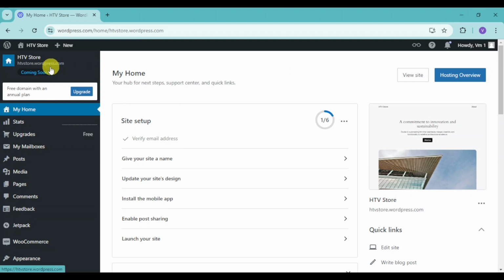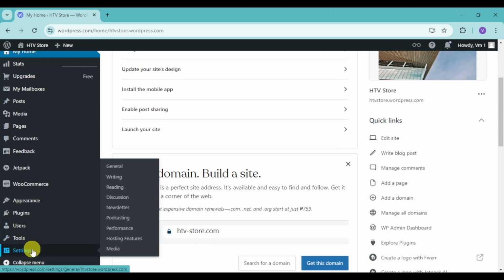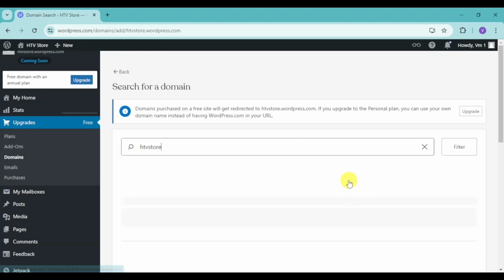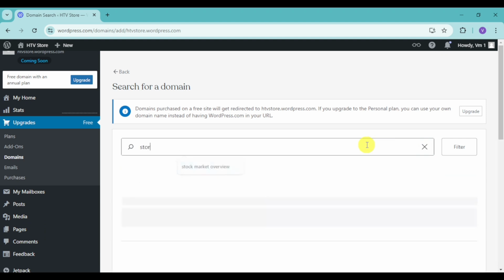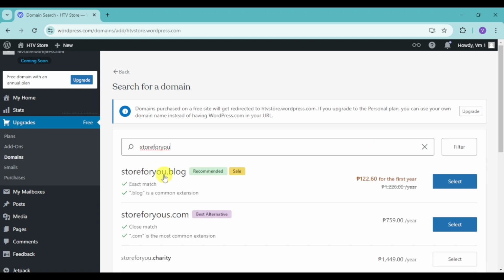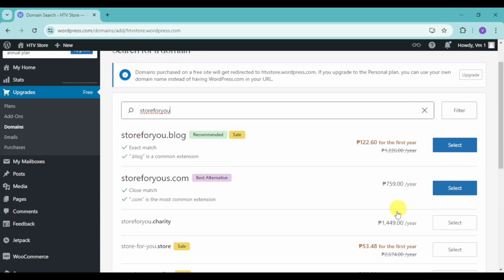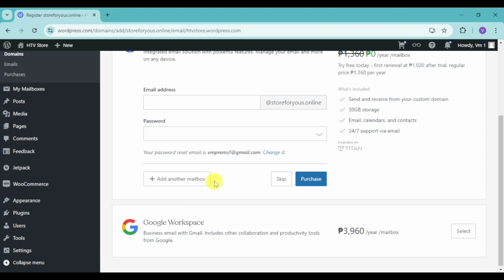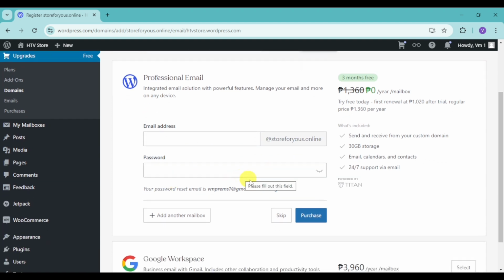How to CHANGE Your WordPress Domain Name FAST!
In this guide, we’ll show you how to quickly change your WordPress domain name! Whether you're rebranding or need a new web address, we’ll walk you through the steps to update your domain without losing your website’s data or SEO. Learn how to make the switch seamlessly, update your settings, and avoid common mistakes.